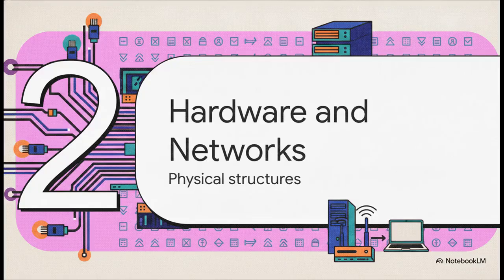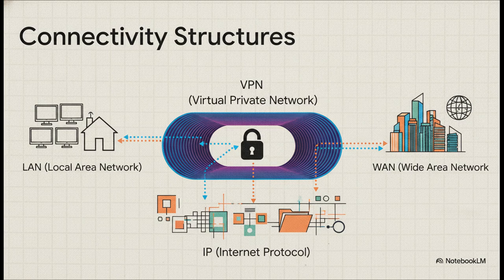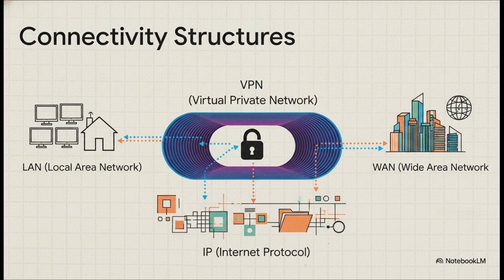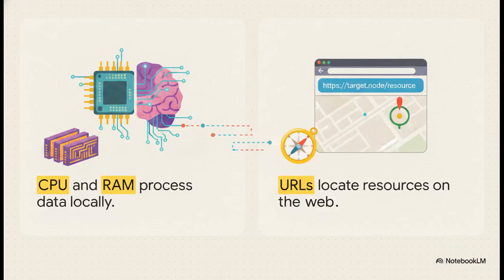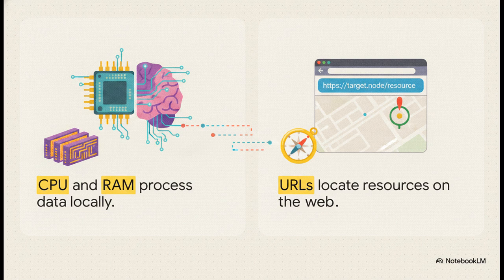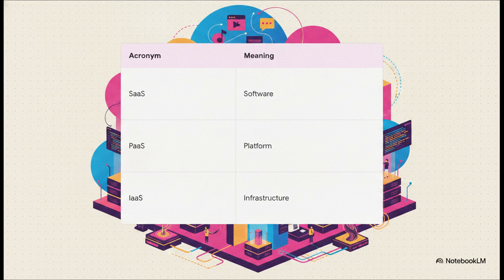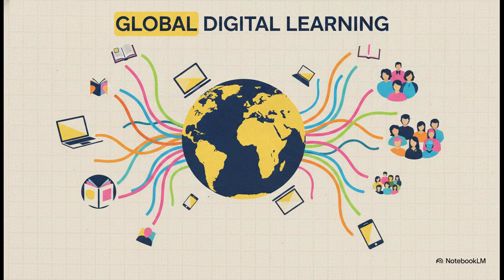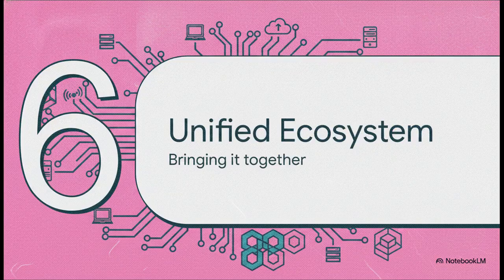Unit-VIII Information and Communication Technology (ICT) ICT General_^ _^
-Unit-VIII Information and Communication Technology (ICT) ICT General abbreviations and terminology  outlines the specialized vocabulary and abbreviations essential for understanding the modern digital landscape. It explores how specific terminology defines the structure of computer networks, hardware components, and internet protocols that facilitate global communication. Furthermore, the source highlights the integration of these tools into educational frameworks, citing specific platforms that support online learning. By categorizing various service models and connectivity standards, the passage illustrates how these terms form a unified language for professionals. Ultimately, the material emphasizes that mastering this technical shorthand is vital for navigating the complex intersection of technology, research, and industry.